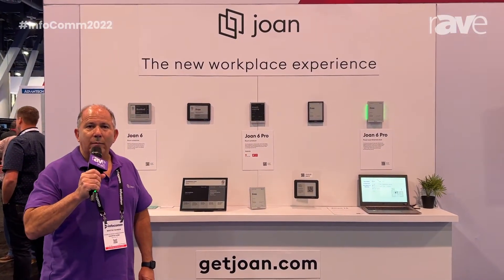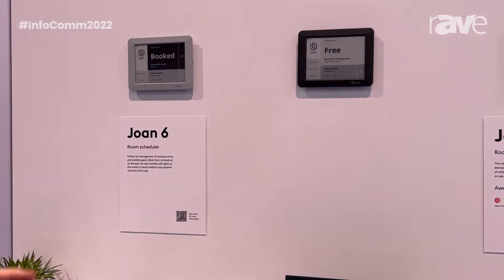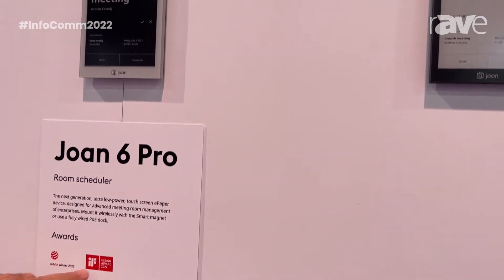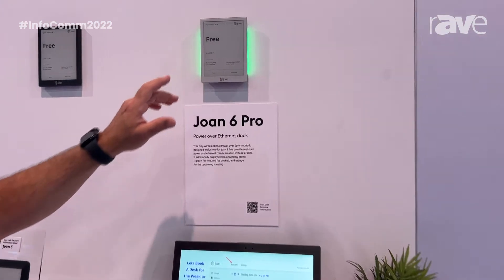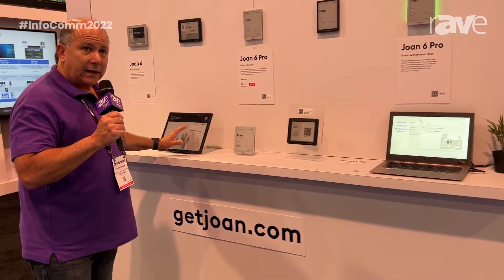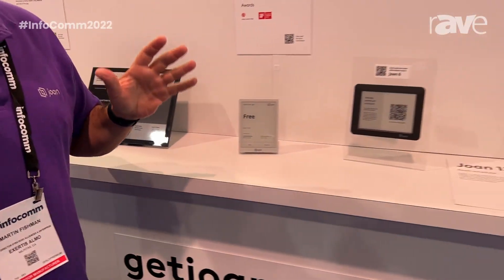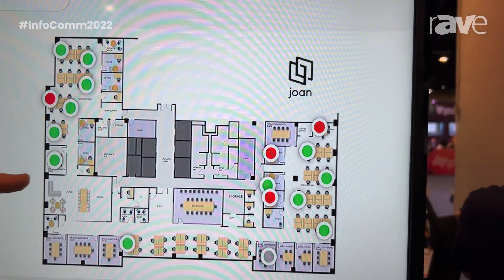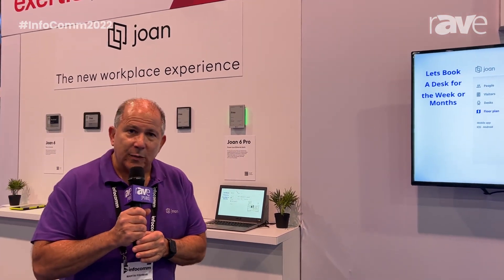InfoComm 2022: Extertis Almo Shows Off the Joan E Ink-Based Room Scheduling Devices